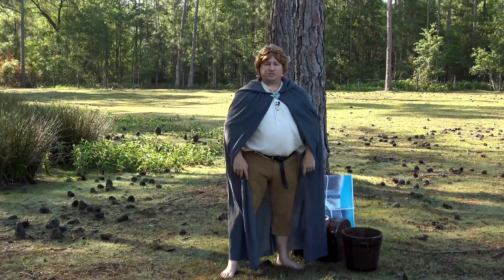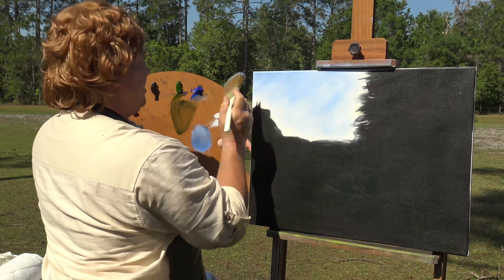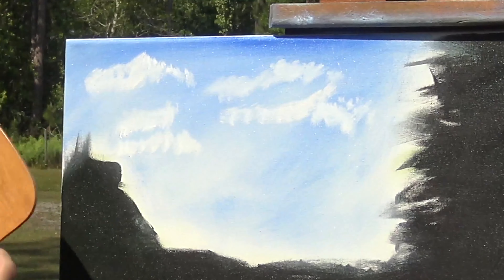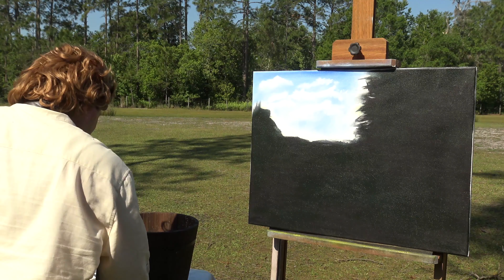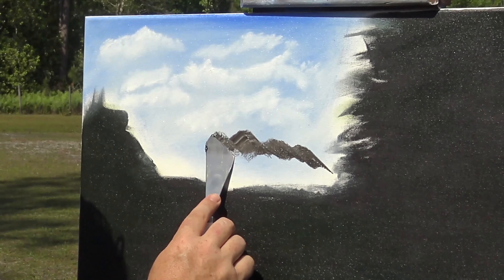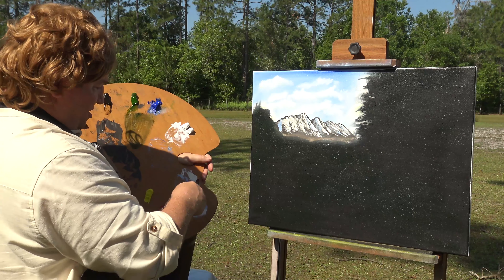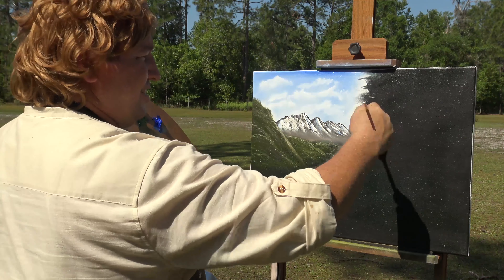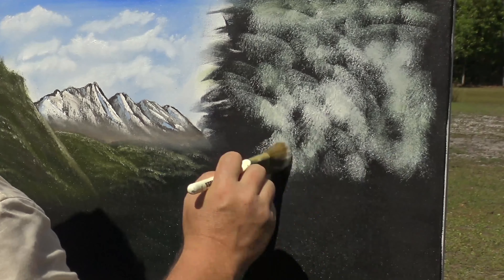Learn to paint the entrance to Lothlorien - The Joy of Painting Middle-earth - Episode 2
Are you ready to be part of a fellowship in a new Middle-earth series? Great! As part of Timbo Took's Fellowship, you can learn to paint a scene from The Lord of the Rings full movie with this Lord of the Rings painting tutorial. While we all wait for a Middle earth series update, Amazon will give us soon, you can watch a Bob Ross Style, full episode of The Joy of Painting Middle-earth.

Visit Timbo Took's Trading Post to show your part of the fellowship! Hoodies, mugs, and more...

You can get started with the Bob Ross Master Paint Set. It is the exact kit I used to get started. Here is a link:

New Wave Palette

In this episode, follow along with Timbo as he paints a landscape from the Fellowship of the Ring. After a rough time in the Mines of Moria, the Fellowship (minus Gandalf) seek refuge in Lothlórien. Timbo paints the meadow which separates the foothills of the Misty Mountains and the forest of Lothlórien. For this painting, Timbo is using a “wet on wet” oil painting technique. Even if you are a beginner in the craft of oil painting, Timbo encourages you to try. He uses minimal colors and brushes. In today’s painting, he is using a canvas that would be the equivalent of 18x24 inches for big people. The brushes he is using are a 2” inch brush, a 1” brush, a fan brush and a palette knife.

Be sure to drop Timbo a message in the comments. He would love to hear your favorite places in Middle-earth.